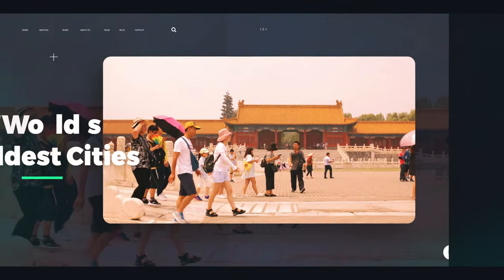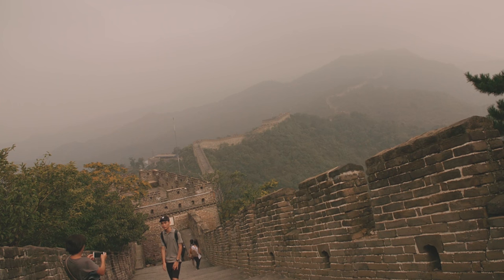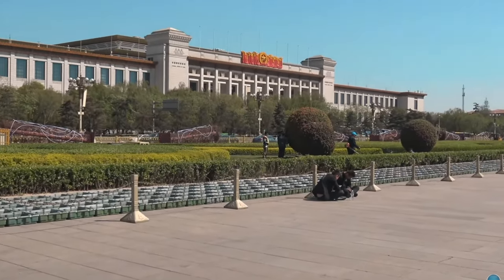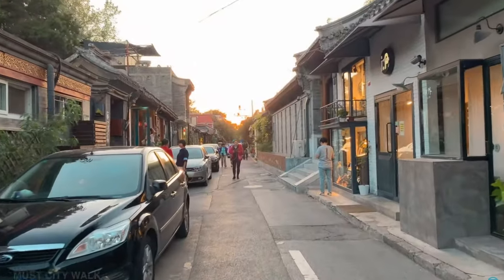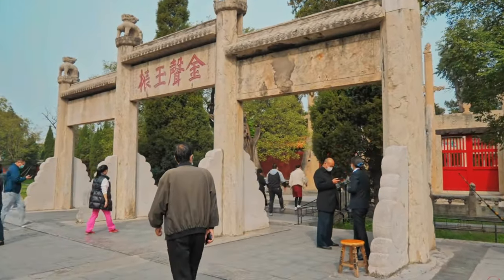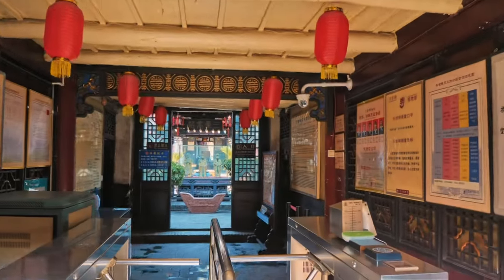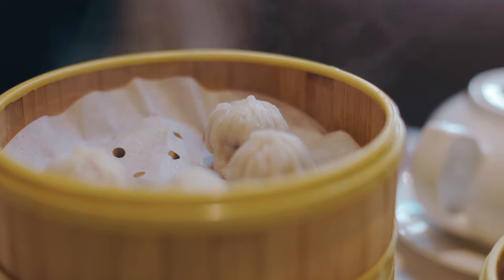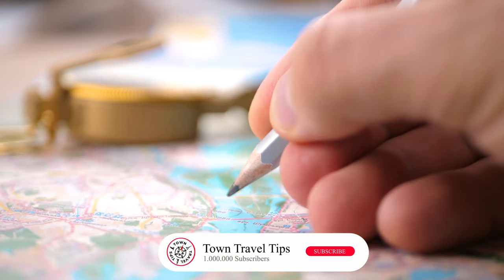2 Days in Beijing, China - The Perfect Itinerary!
Venture on a mesmerizing two-day escapade in Beijing! Immerse yourself in a journey that weaves through the tapestry of Beijing’s illustrious past and vibrant present. From the ancient majesty of the Great Wall of China to the imperial splendor of the Forbidden City, our travel guide encapsulates the essence of this iconic city.

Discover Beijing, the pulsating heart of China! 🌏 Start with the iconic Great Wall, where history stands tall amidst sprawling landscapes. Whether you choose the restored beauty of the Mutianyu section or the accessible slopes of Badaling, you'll feel the weight of centuries beneath your feet.

In the city's heart lies the Forbidden City, a majestic palace complex that once housed Chinese emperors. Its towering red walls, shimmering golden roofs, and intricate courtyards echo tales of a bygone era. Nearby, the Temple of Heaven beckons, an architectural marvel where emperors once prayed for bountiful harvests.

But Beijing isn’t just about imperial grandeur. Stroll through the historic Hutongs, where narrow alleys tell stories of local life. Witness Wangfujing Street's modern hustle and bustle, and don't miss the serene Summer Palace, an oasis of gardens, lakes, and palaces.

Hidden Gems 🌟
Dive deeper into Beijing's tapestry with spots like the tranquil Beihai Park, the spiritual Lama Temple, and the artsy vibes of the 798 Art District.

Culinary Adventures 🍲
Taste Beijing's heart and soul! Relish the crispy layers of Peking Duck, savor the warmth of Xiaolongbao, and challenge your taste buds with the fiery Ma Po Tofu.

Whether you're an avid historian, a foodie, or a curious wanderer, this guide unlocks Beijing's essence for you. Dive deep, explore more, and let Beijing's myriad wonders captivate your spirit. 🌆

Ready to journey through time and taste in Beijing? 🌟

00:00 - Our trip to Beijing

MUST SEE SPOTS IN BEIJING
01:23 - Great Wall of China
01:57 - The Forbidden City
02:36 - Temple of Heaven
03:05 - Tiananmen Square
03:35 - Summer Palace

HIDDEN GEMS IN BEIJING
05:04 - Hutongs
06:22 - Art District
06:24 - Confucius Temple

DAY TRIPS FROM BEIJING
07:18 - Chengde
07:48 - Tianjin
08:20 - Pingyao

MUST TRY FOOD IN BEIJING
09:28 - Peking Duck
10:13 - Xiaolongbao
11:05 - Ma Po Tofu